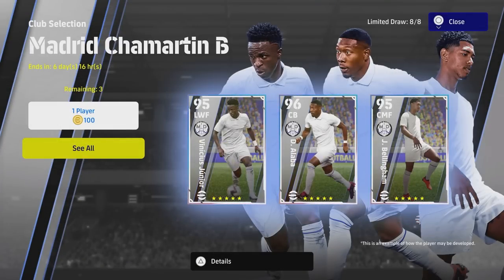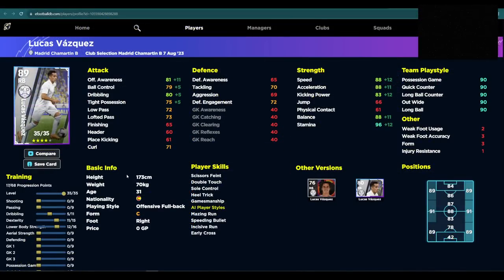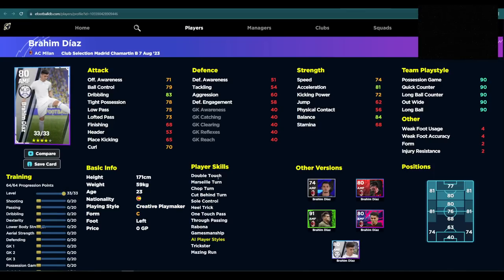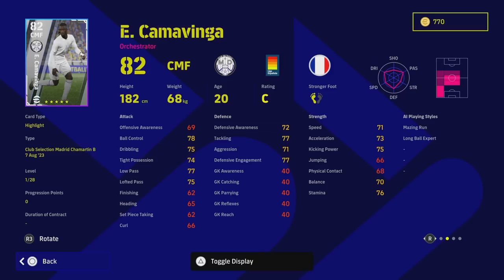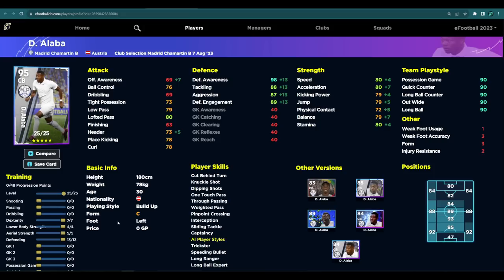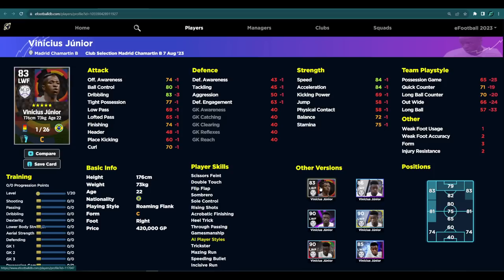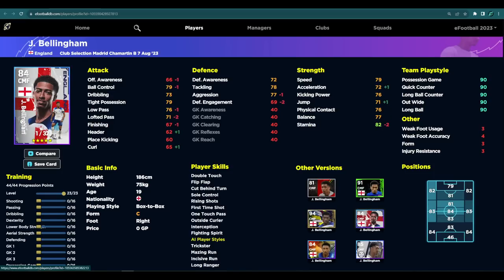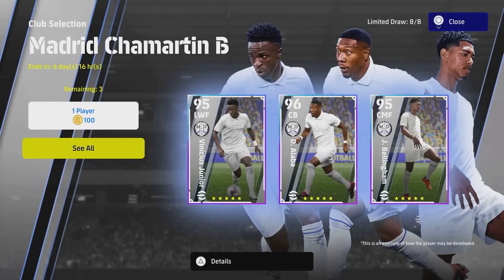eFootball 2023 | REAL MADRID SELECTION - BELLINGHAM....